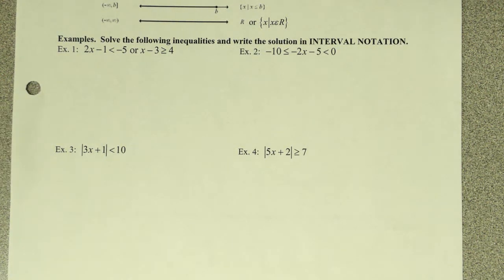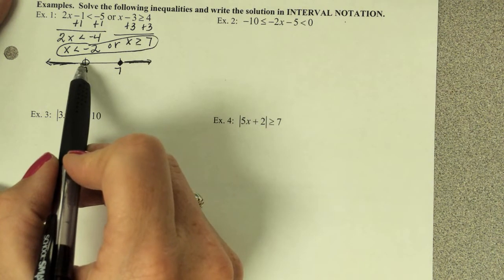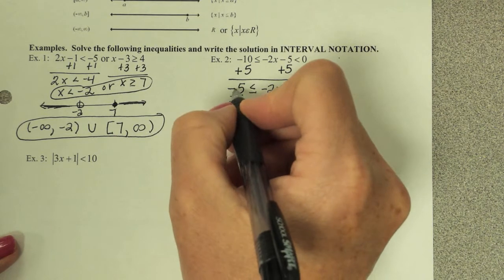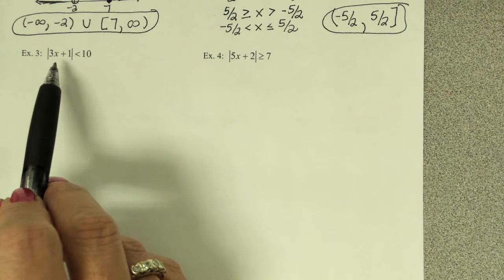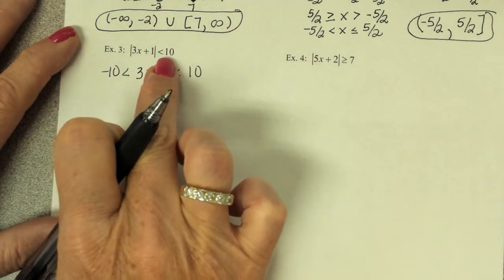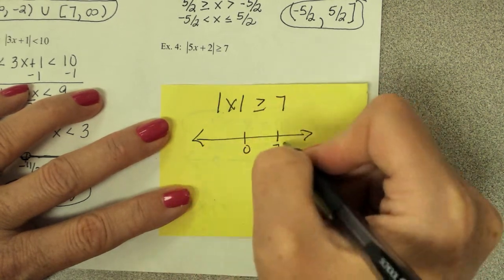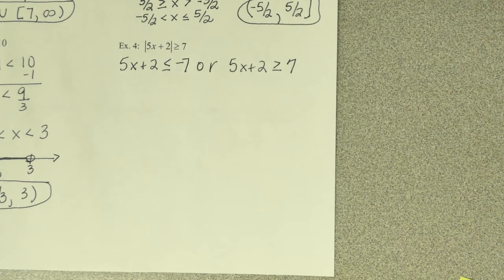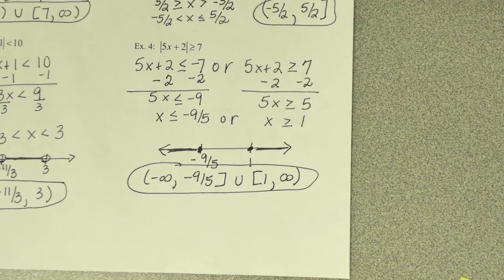Video Notes - Interval Notation